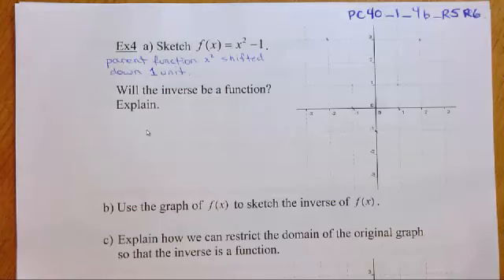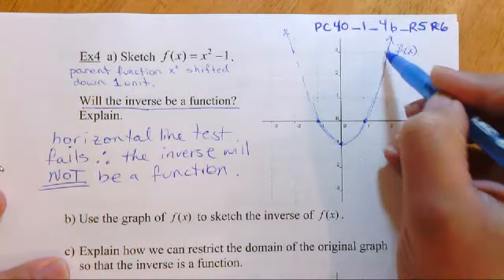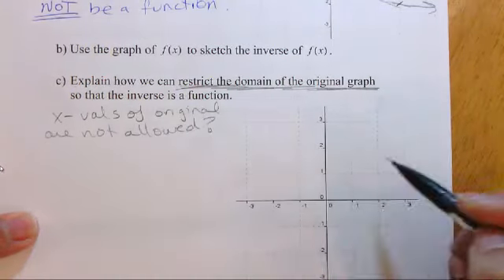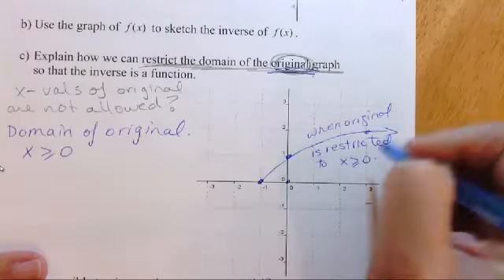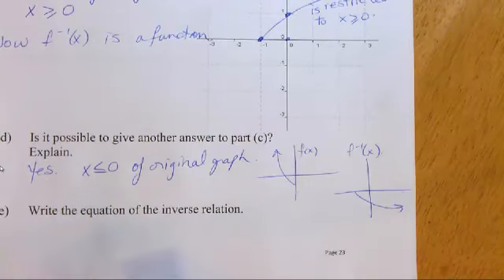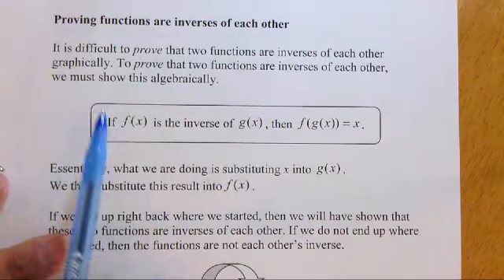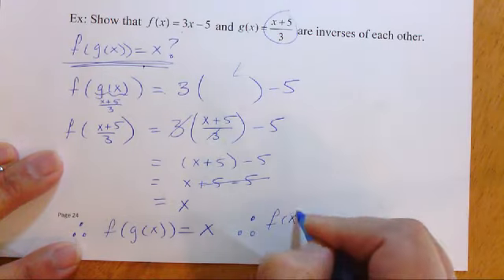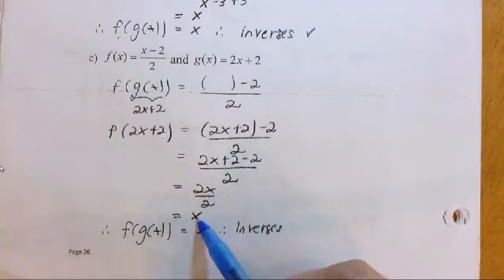PC40 1 4b R5R6